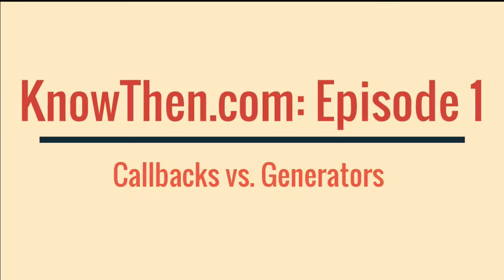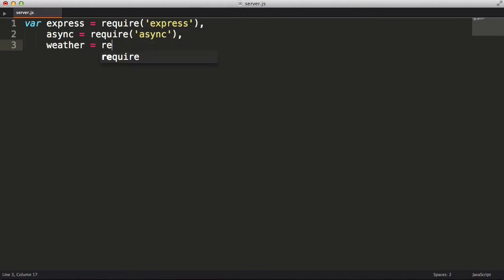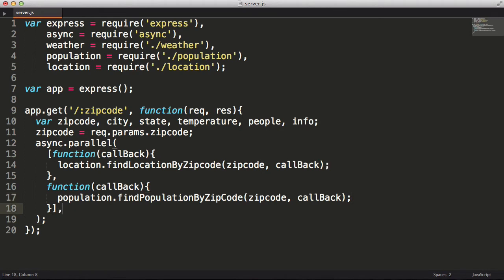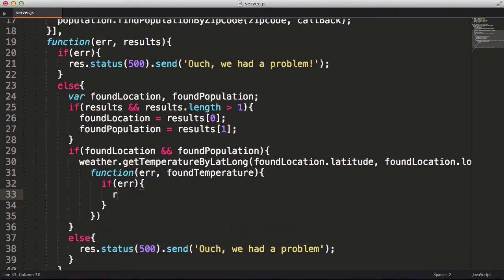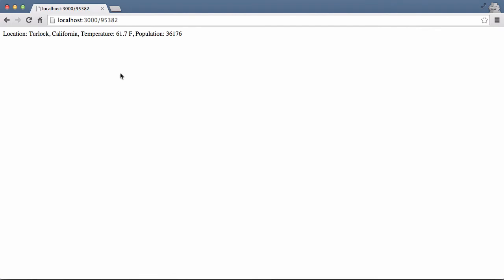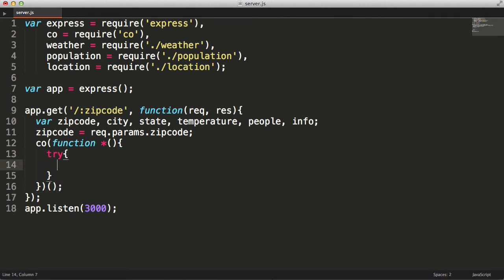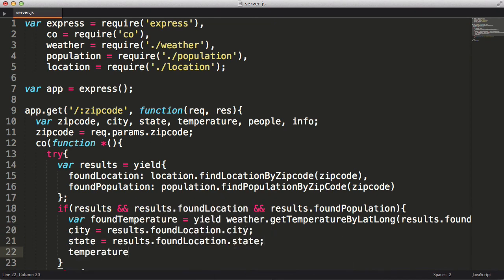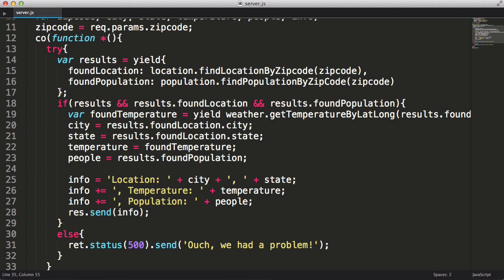Node.js - Callbacks Vs. Generators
Node.js is great for many reasons however there is one thing I don't like about programming in node: callback functions.
callback functions makes simple things complicated.  Now there is a new options: Generators which will make your life much easier.